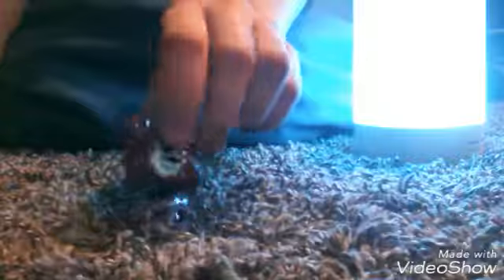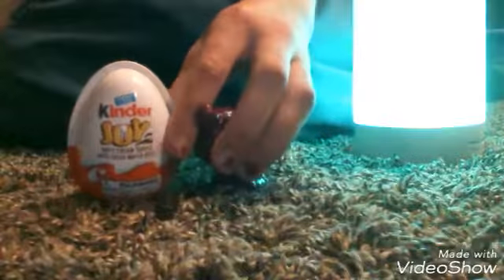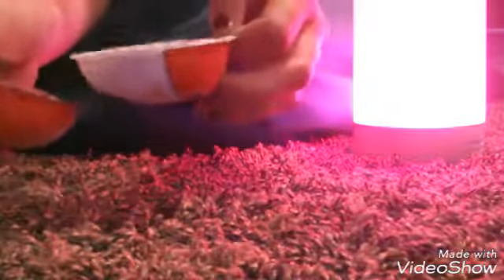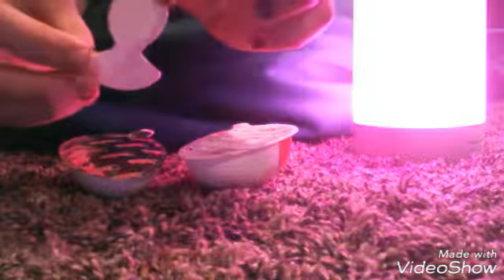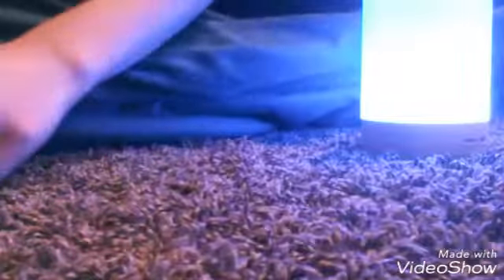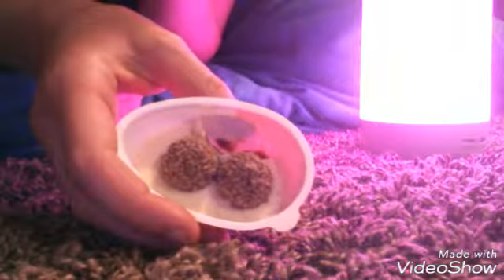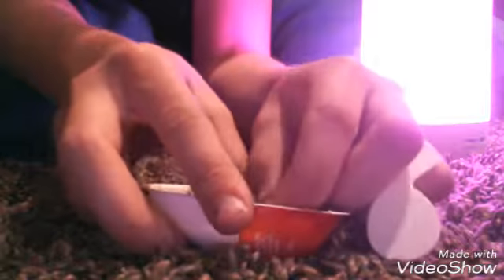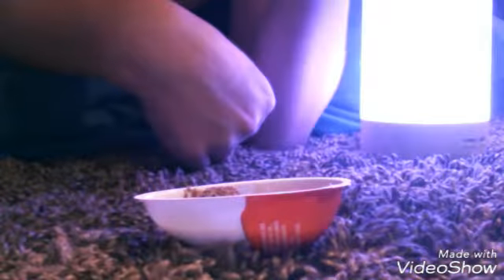First kinder joy